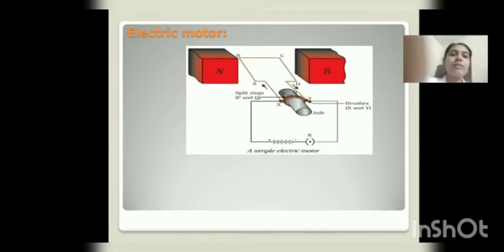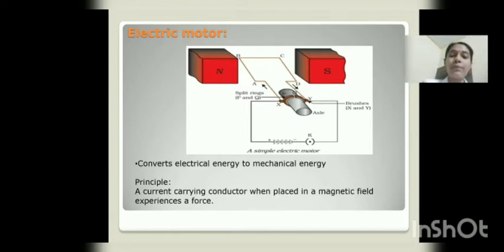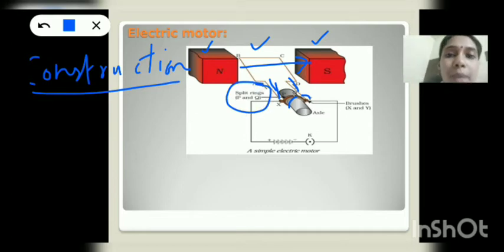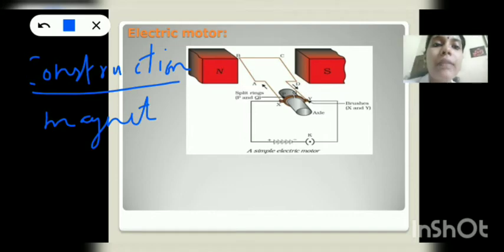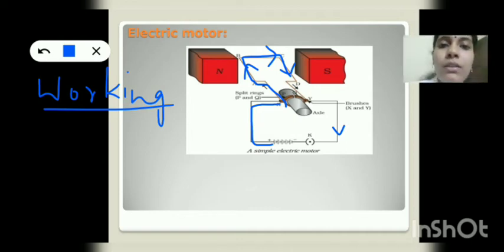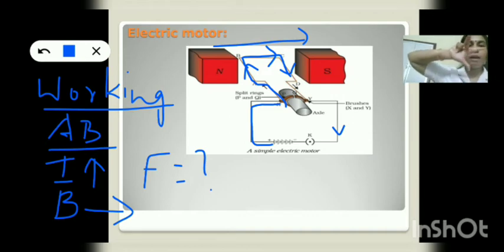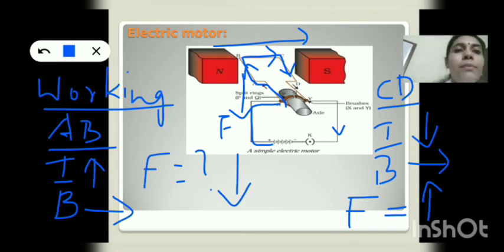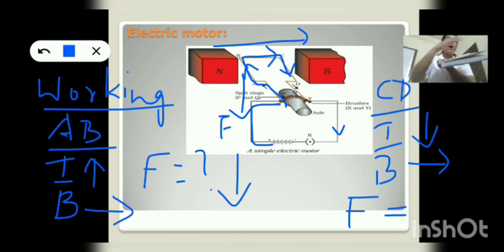Class10 physics: electric motor